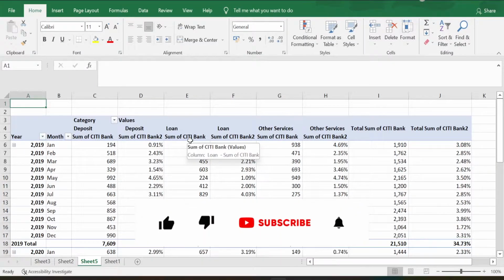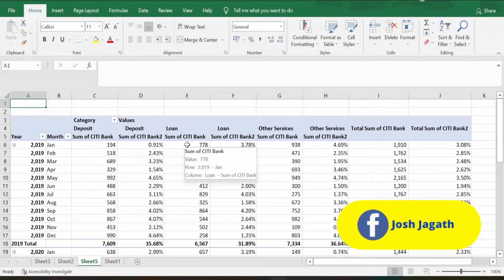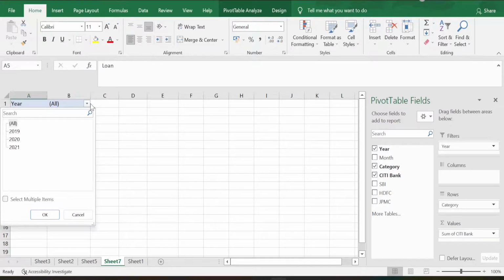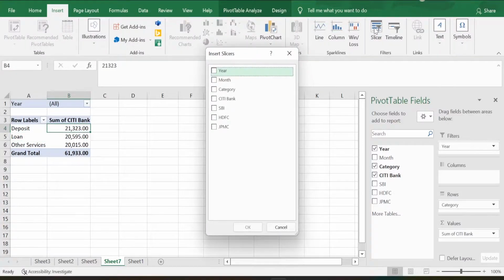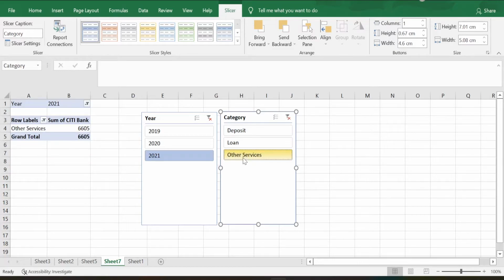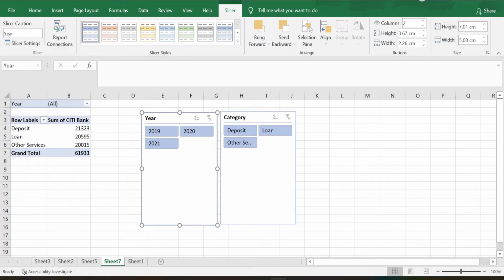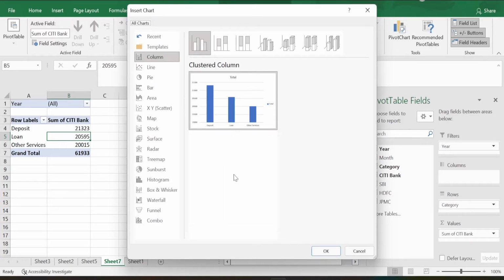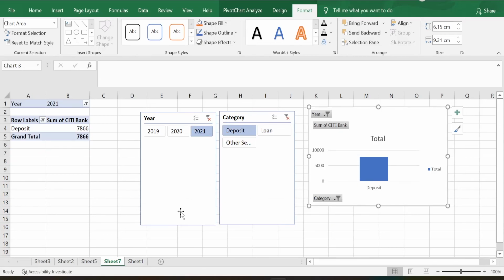Excel | Pivot Table | Pivot Chart | Slicer | Pivot Table for Beginners | Pivot Table Tutorial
This video helps you learn how to create and use slicers in pivot tables and create charts based on pivot table.

Time Stamp :
00:00 - Introduction
00:29 - Create pivot table
00:55 - Slicer
01:59 - Pivot chart

excel slicers
How to use excel slicers
how to create slicers
pivot chart
pivot chart in excel
learn pivot
learn pivot in excel
learn pivot table
learn pivot table in excel
learn pivot table in excel pdf
learn pivot table step by step
learn pivot tables and vlookups
learn pivot tables fast
pivot table
pivot table interview questions
pivot table interview questions and answers